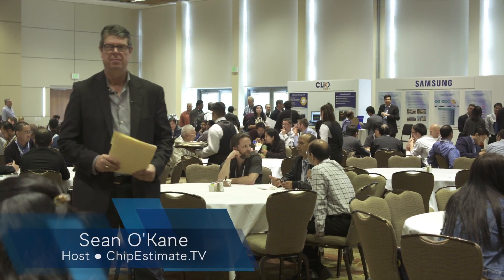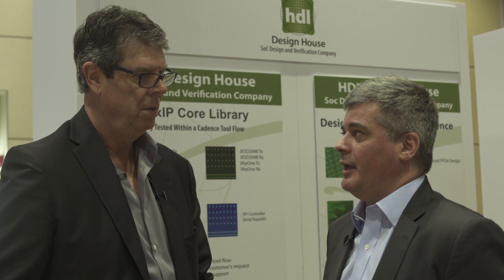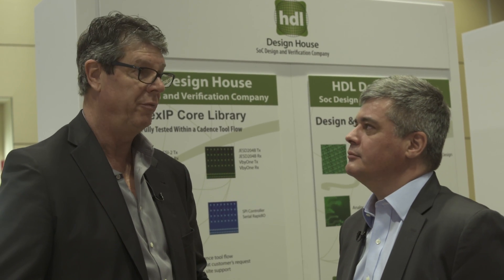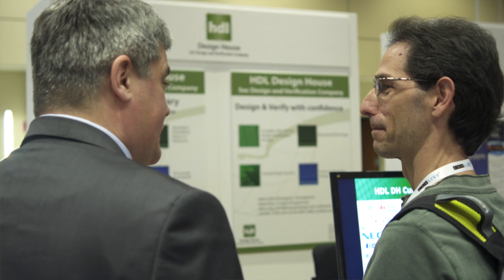CDNLive 2016: HDL Design House, CEO Predrag Markovic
Sean O'Kane interviews HDL Design House CEO Predrag Markovic at CDNLive Silicon Valley.

HDL Design House creates reusable IP cores, verification components and VHDL models that meet the demanding requirements of complex SoC and ASIC designs.

ChipEstmate.TV Production
We broadcast the latest trends and information in silicon design and IP in the EDA industry.

We Empower, Engage and Inspire through our innovative media solutions. ChipEstimate.TV offers complete video and multimedia production services in the Bay Area, producing high quality, cost effective video content.